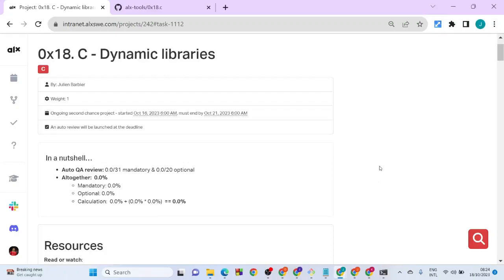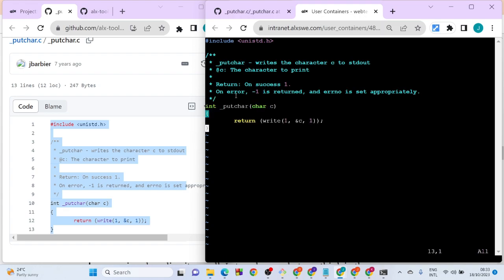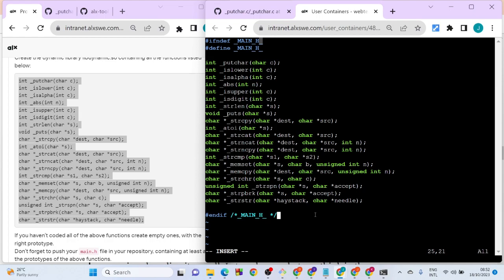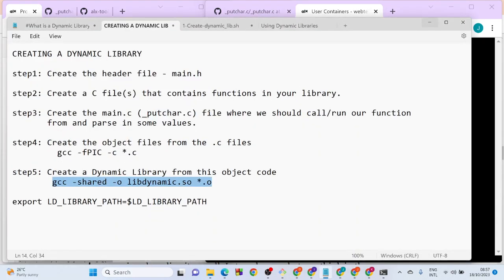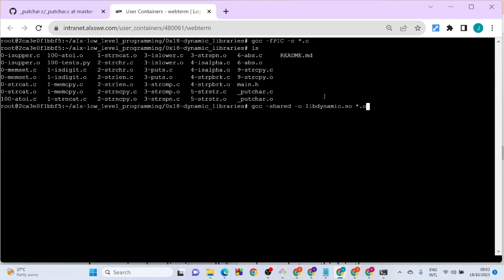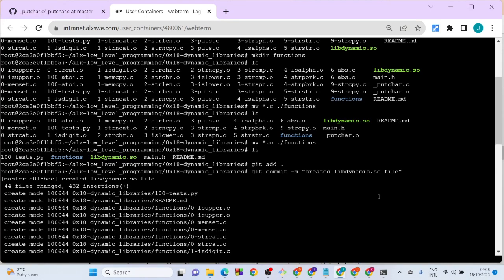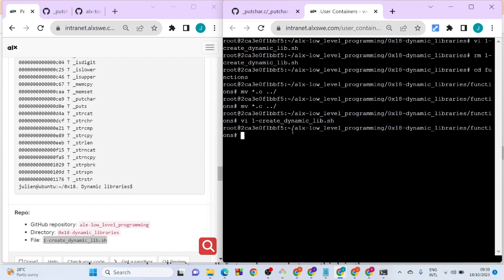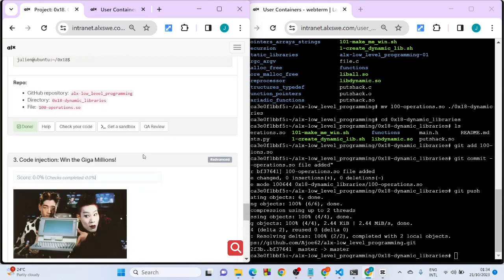0x18. C - Dynamic libraries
Dynamic library also known as shared library, is a collection of
predefined reuseable code modules that can be loaded and linked with
a program at run time. These code contains functions, variables,and
symbols that can be used by multiple programs.